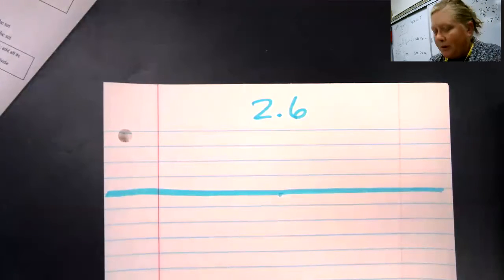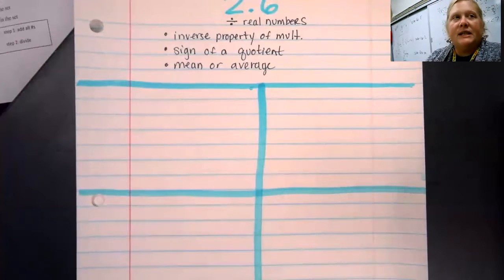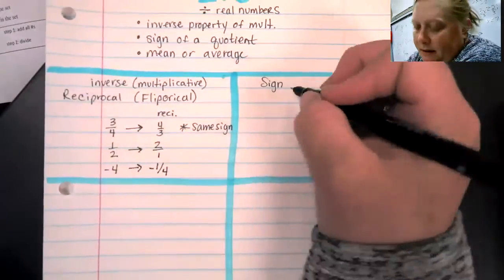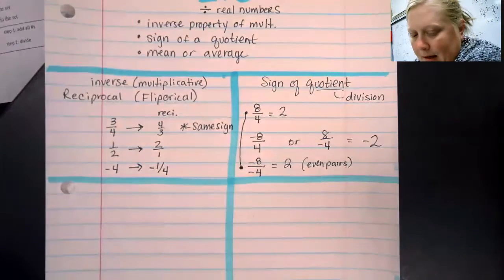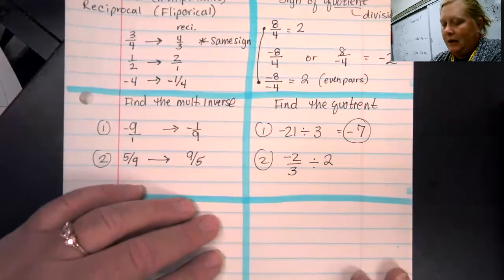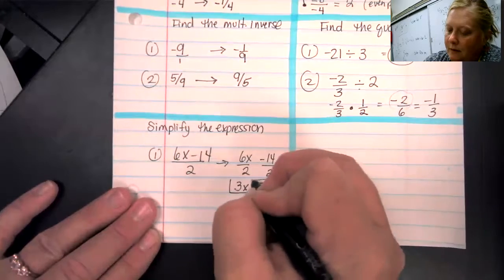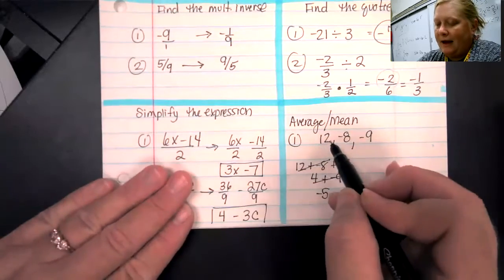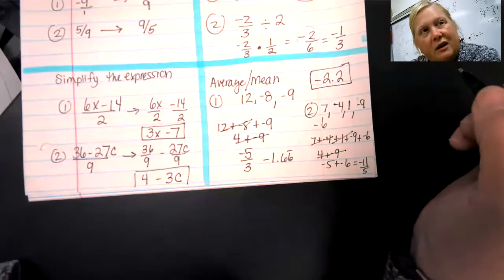Al Lesson 2.6